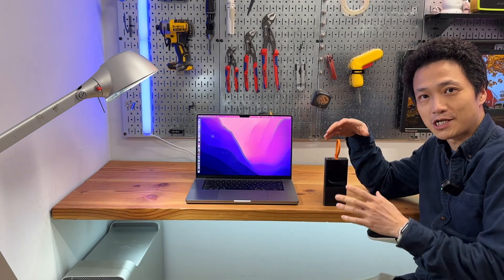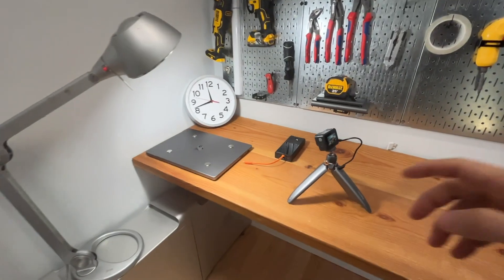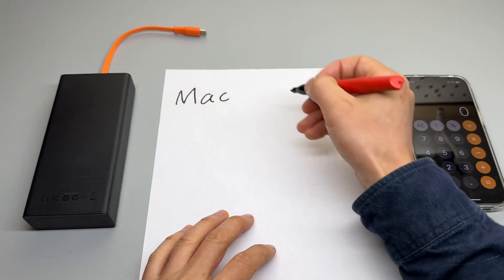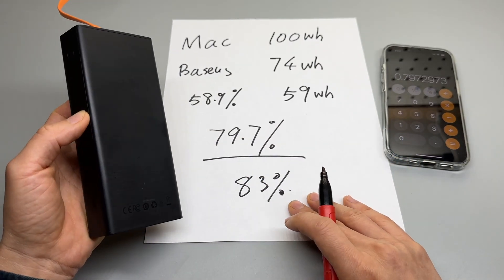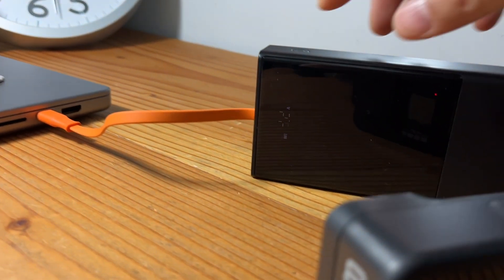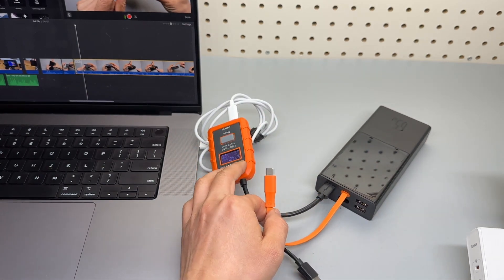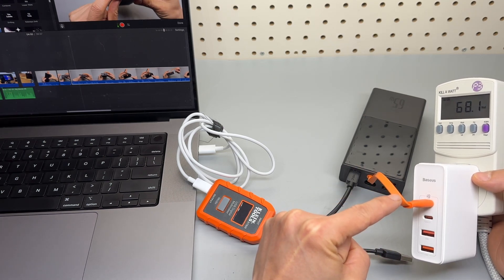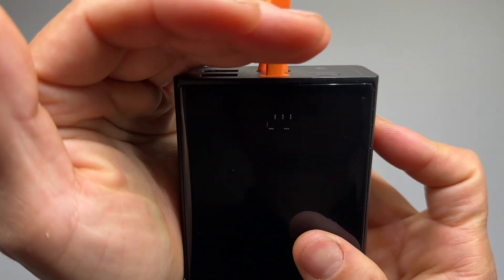Charging Efficiency Tested: Baseus 65W Laptop Power Bank with MacBook Pro 16" with M1 Pro Chip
Baseus 65W USB-C Power Bank
Follow me on Amazon (Daily Live stream)

00:00 Intro
00:49 Recharge Speed
01:09 Charging MacBook Pro
02:01 Efficiency Results Analyzed
04:06 Thermal Characteristics
04:37 Unable to Charge Itself
05:01 Multi-port Charging and Other Details
08:11 Unboxing

Two-way 65W PD Cable
This power bank with built in cable that allows you to hang the battery when not in use and, most importantly, means you will have the cable you need to recharge at all times.It is capable of providing 65W input and 65W output. Quickly charge your device and itself. It only takes 1.5 hours to fully charge this battery bank with the PD 65W wall charger (not included).

20000mAh Large Capacity
20000mAh USB C battery bank can theoretically charge the iPhone 14 for 3.6 times or the MacBook Pro 13" for 1.3 times. Thanks to 65W PD rapid charging technology, you won't have to be concerned about running out of power while traveling and working.

Fast Charging of Laptops
The laptop power bank equipped with all the mainstream fast-charging protocols, including PD3.0, QC3.0, QC4+, AFC, FCP, etc. This laptop portable charger has the 65W power to fast charge your phone, tablet and USB-C laptop. Charge MacBook Pro 13ʺ from 0% to 40% in just 30 minutes, provides 45W Fast Charging for Samsung S22 Ultra.

4 Outputs and 2 Inputs
Equipped with dual USB-C outputs. The battery pack especially convenient when you need to charge your steam deck and new iPhone 14 simultaneously, or charge your laptop and other USB C device you've purchased.

Power for 4 Devices
65W high output power bank charging 4 devices simultaneously. Intelligent adjustment of current distribution, to meet the simultaneous charging needs of smartphones, Tablets, AirPods, Apple watch and other devices. (Note: Charging multiple devices at the same time will slow down charging).